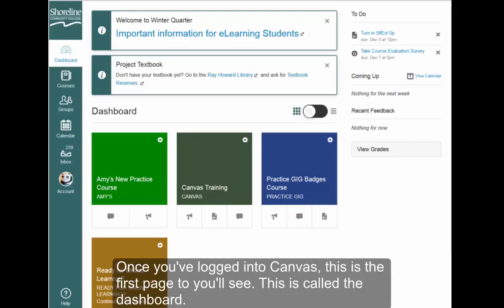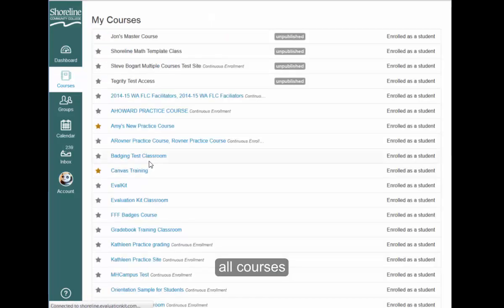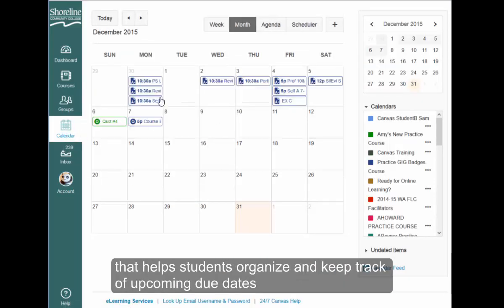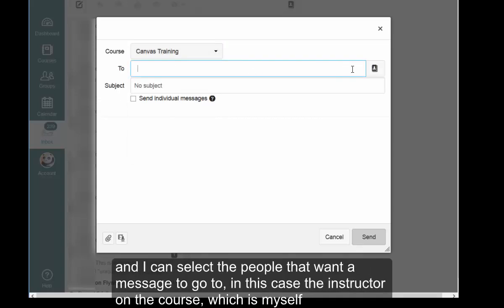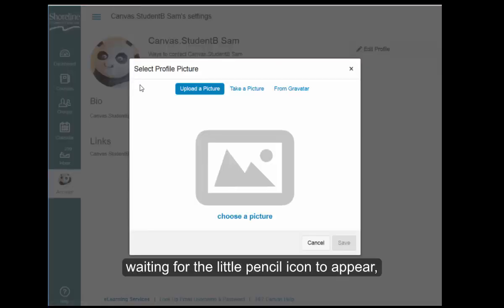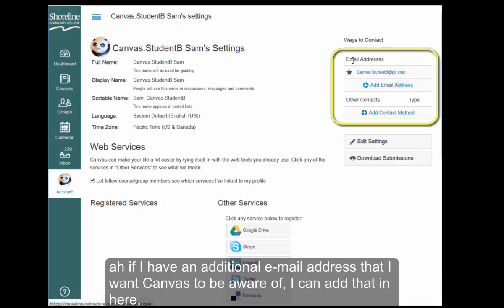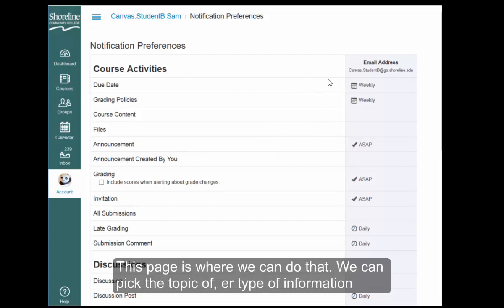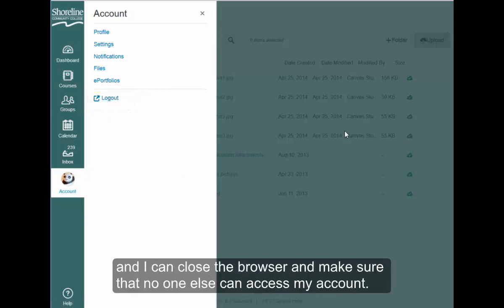Canvas Overview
Brief introduction to Shoreline's learning management system, Canvas.